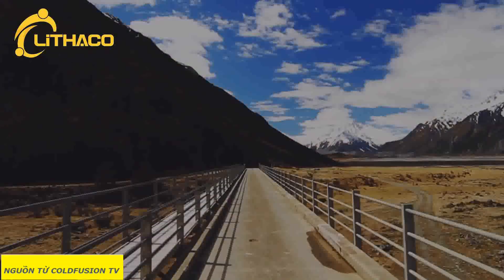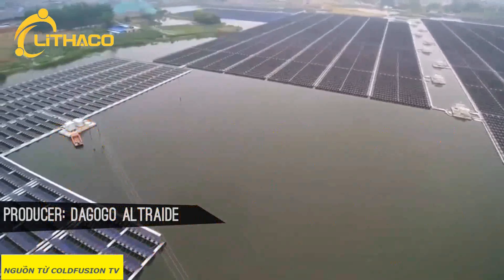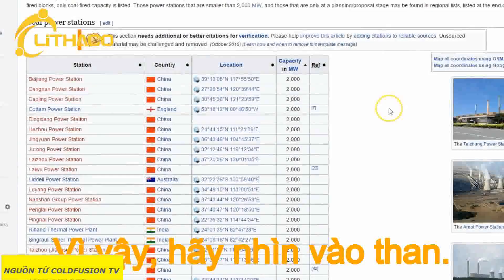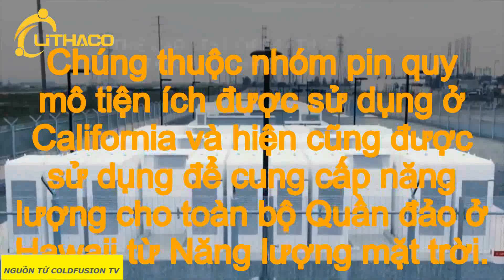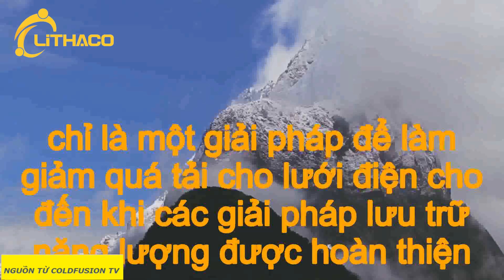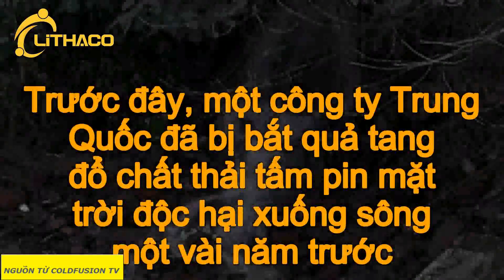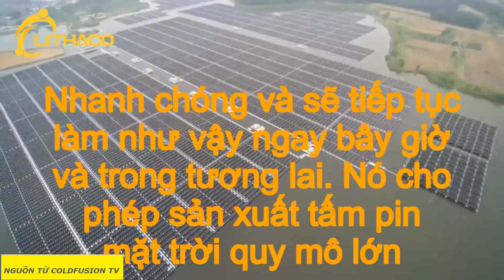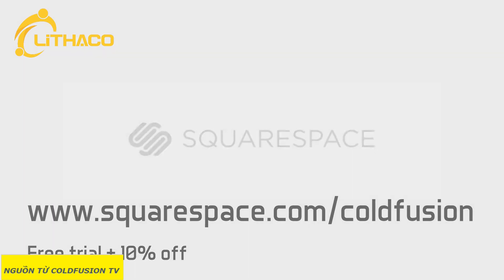Các nhà máy năng lượng mặt trời, hành trình vĩ đại tiếp theo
Nếu như trong vài thập kỷ trước các nhà máy điện mặt trời thường bị hoài nghi về tính hiệu quả của nó thì ngày nay công nghệ điện mặt trời đã được kiểm chứng và công nhận trên khắp thế giới. Vấn đề lưu trữ lại để sử dụng vào ban đêm đã có lời giải đáp thông qua  công nghệ lưu trữ bằng các ngân hàng pin lớn của TESLA hoặc công nghệ muối nóng chảy.

Mọi thắc mắc cần giải đáp hoặc tư vấn các bạn gọi trực tiếp 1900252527 - zalo 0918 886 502